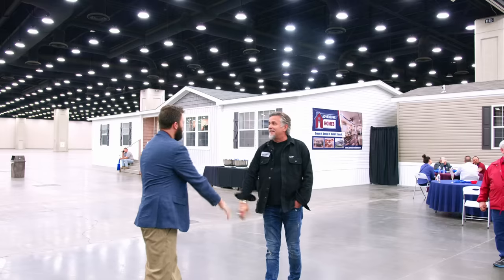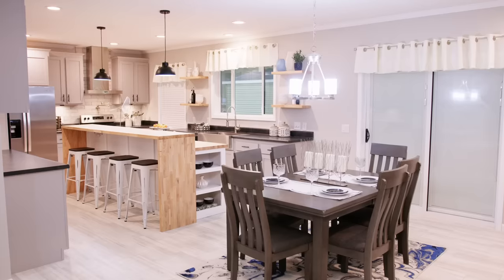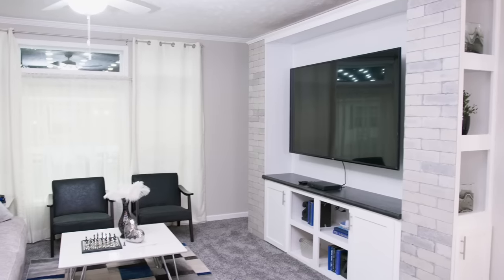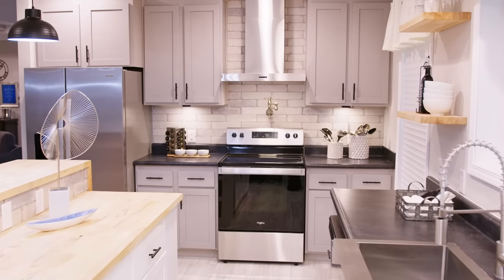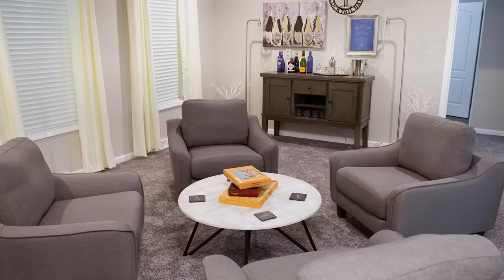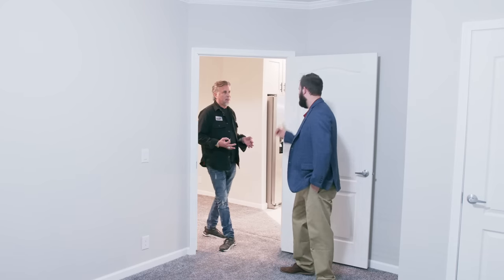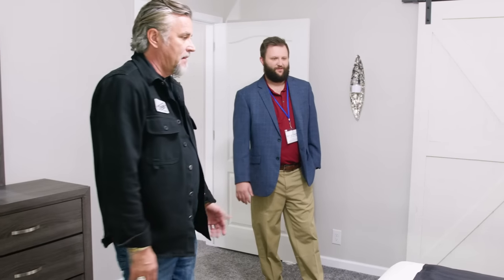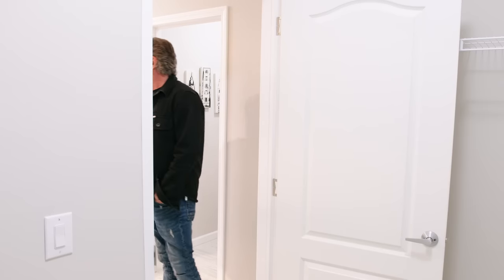Richard Rawlings Takes You On a Mindblowing Modular Home Tour That You Won't Believe!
In this video, Richard Rawlings takes you on a mindblowing modular home tour that you won't believe! From the inside out, this home tour is packed full of amazing features and details that you won't find in any other home.

If you're interested in buying a manufactured home in the near future, then be sure to watch this video! Richard Rawlings takes you on a tour of this most unique and amazing modular home on the market today. From gas monkey garages to adventure homes, you won't be able to help but be impressed by all the features and amenities that these homes offer!

4 Bed | 2 Bath | 2280 sq. ft. | 76'x30'